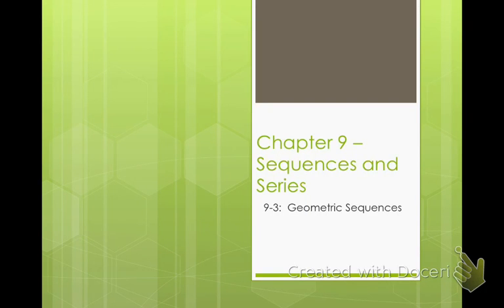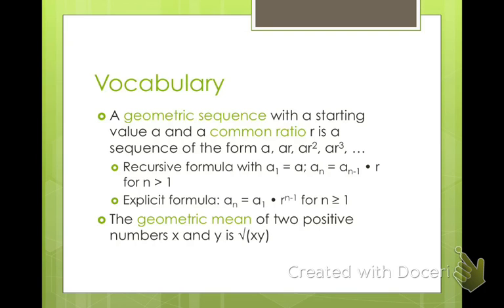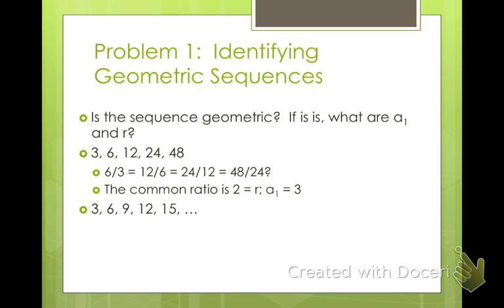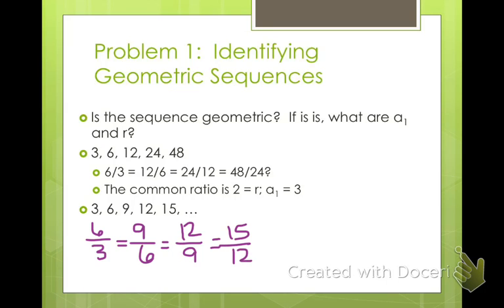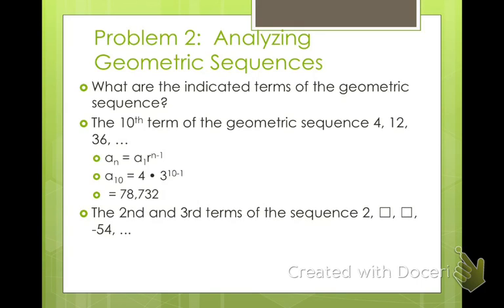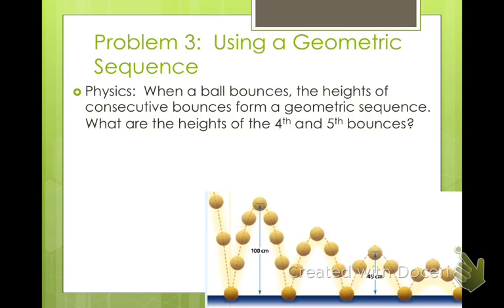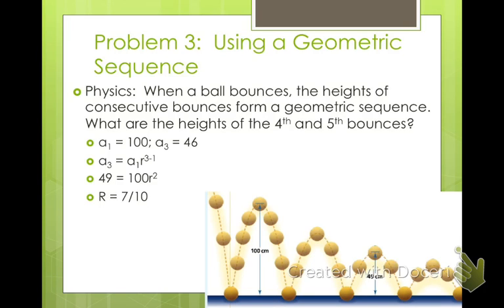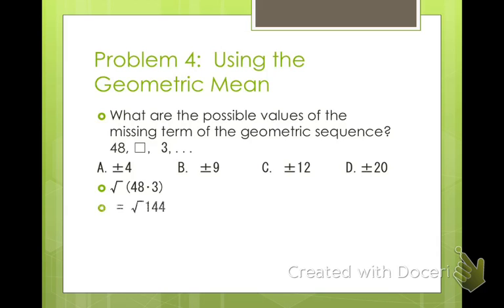Algebra 2 Geometric Sequences (9-3)